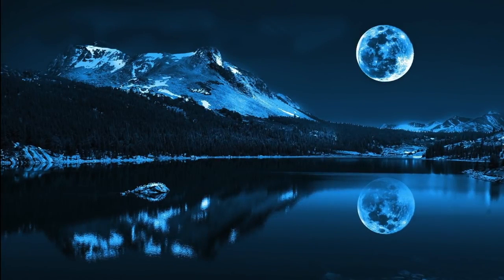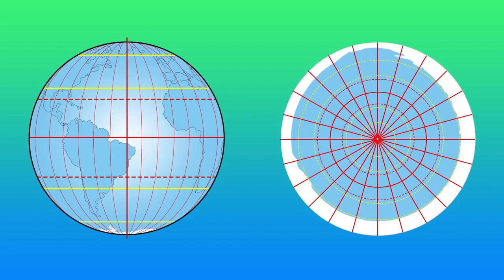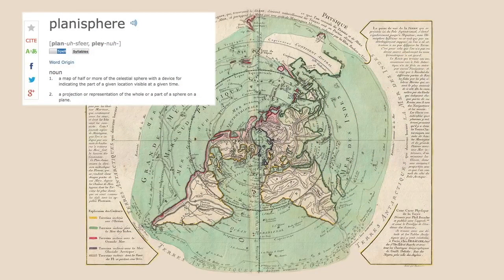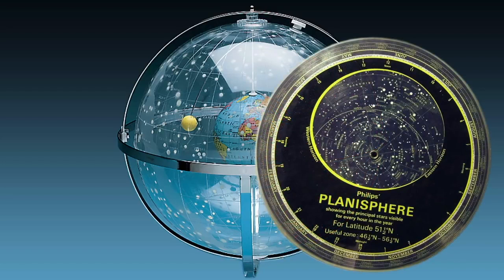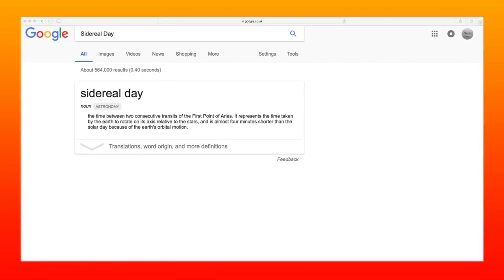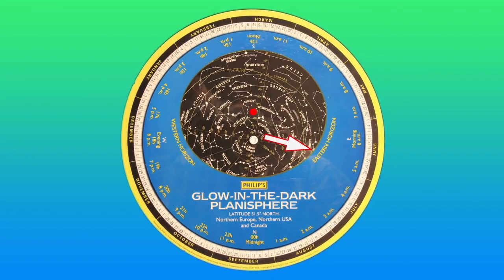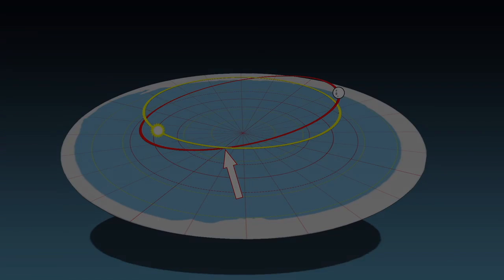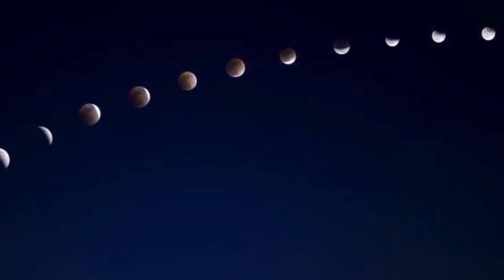Astrolabe Explained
Astrolabe Explained above flat earth